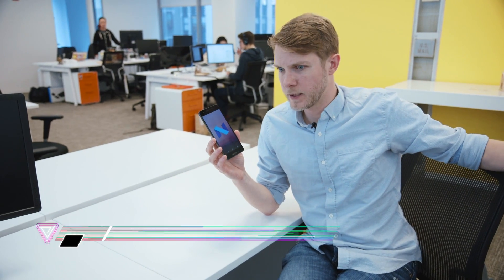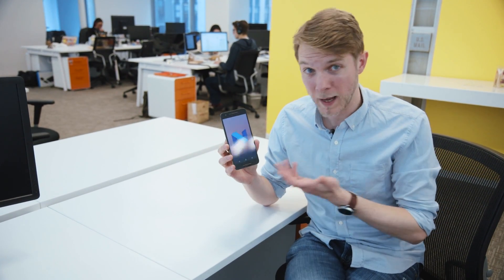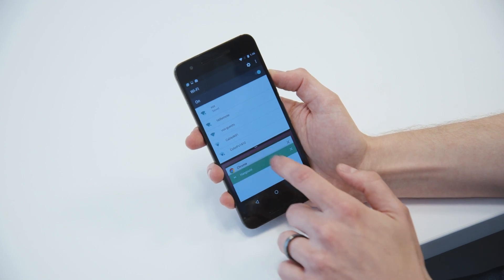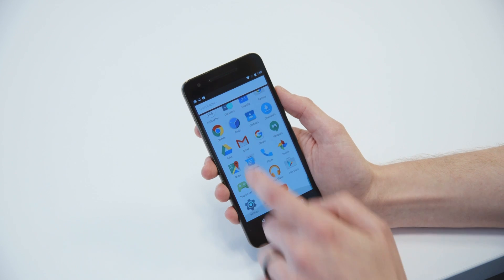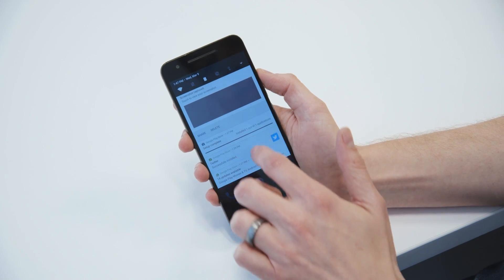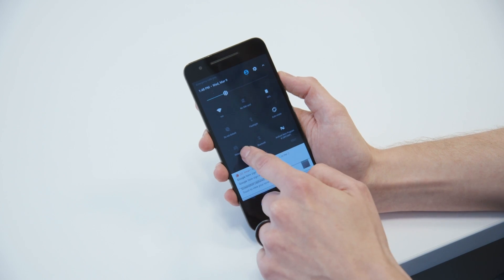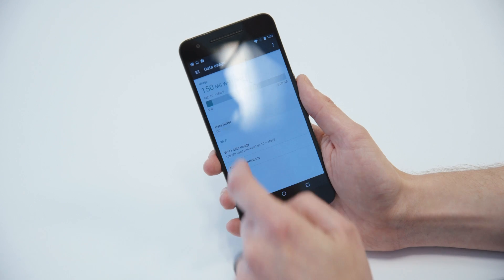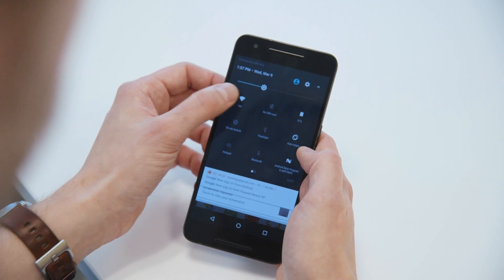Android N developer preview first look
Google surprised everybody with a new version of Android. We tested out multitasking, the new settings, and much more.